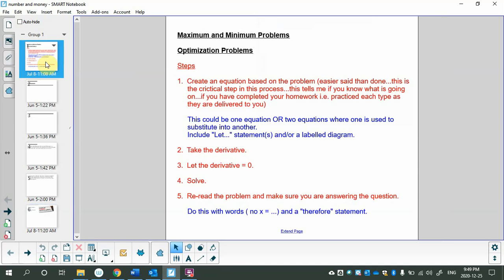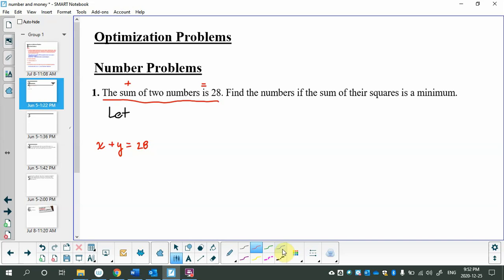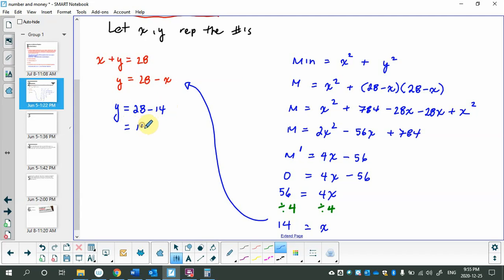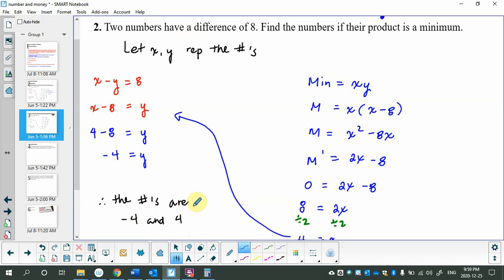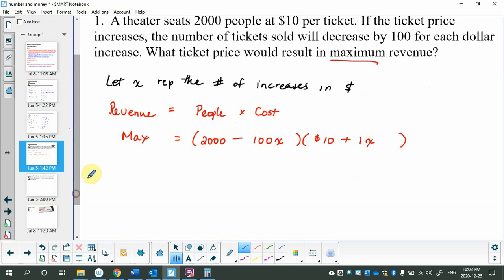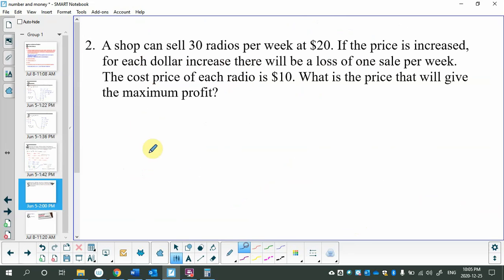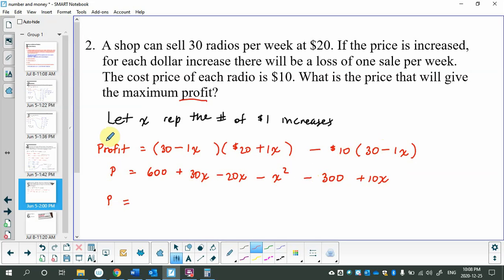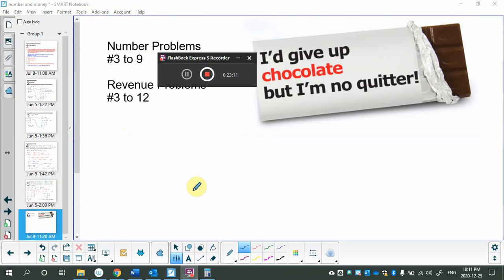number and money note